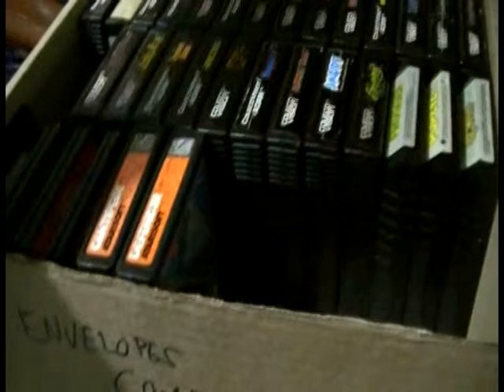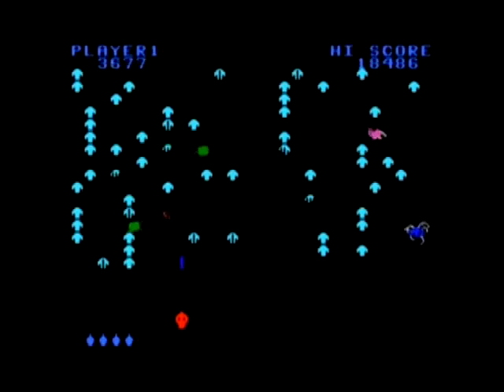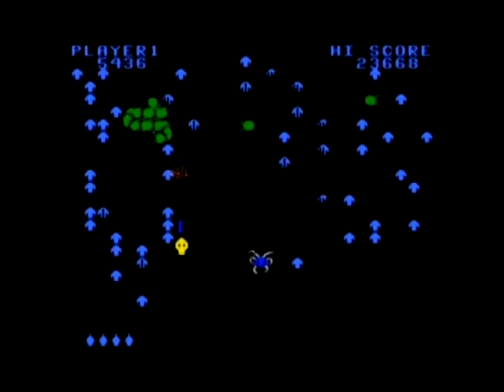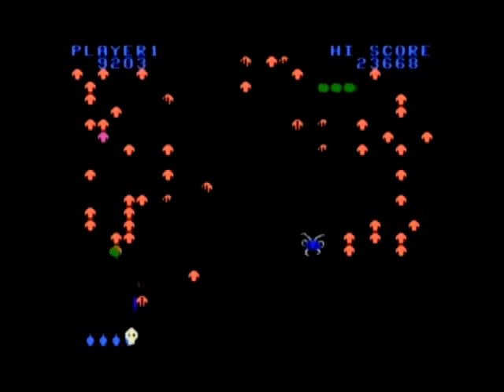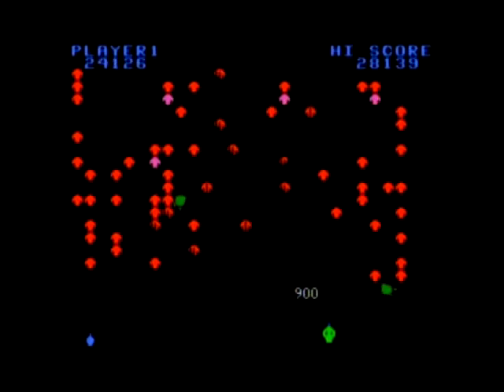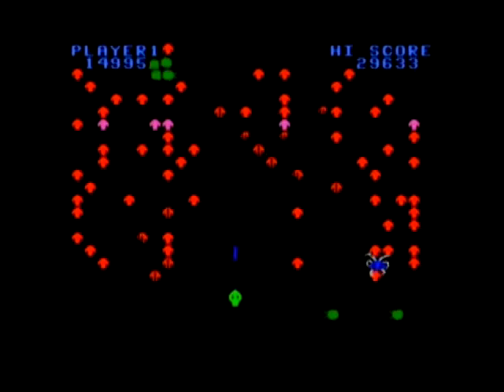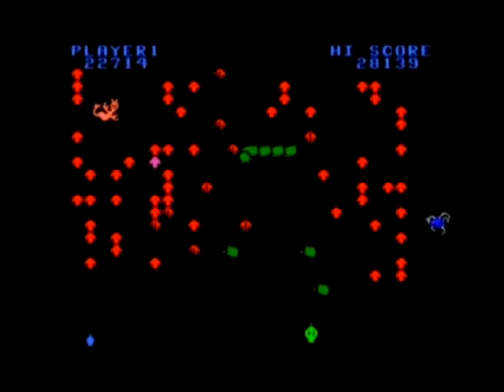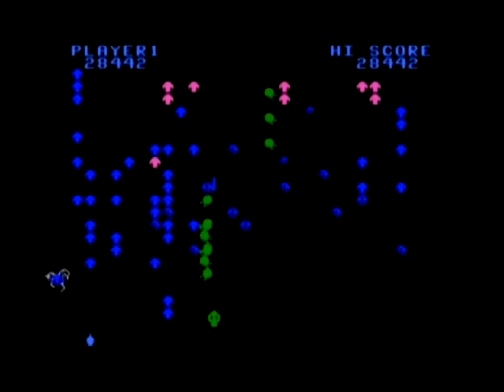Review - Centipede (Colecovision)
A video review of Centipede for Colecovision.